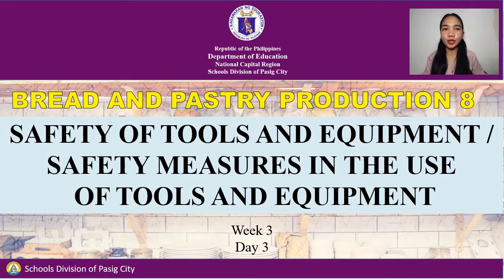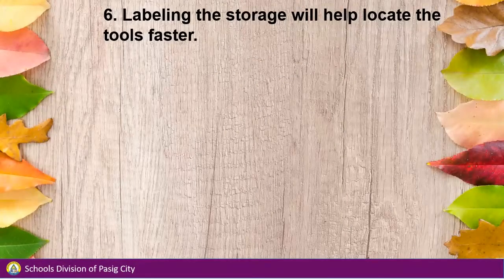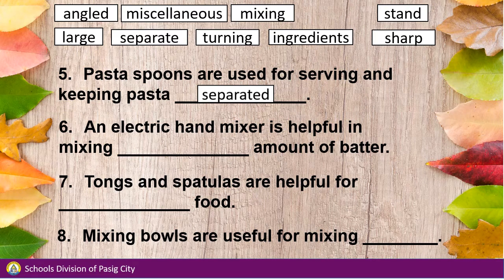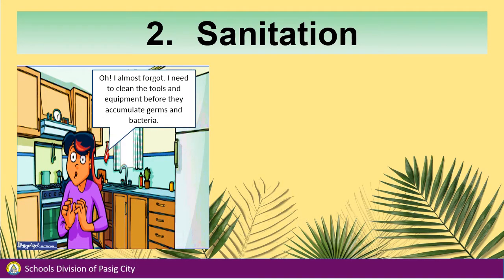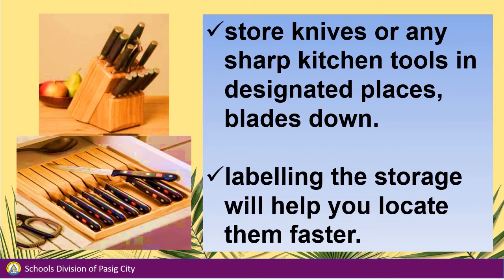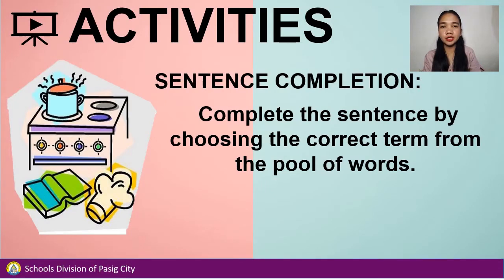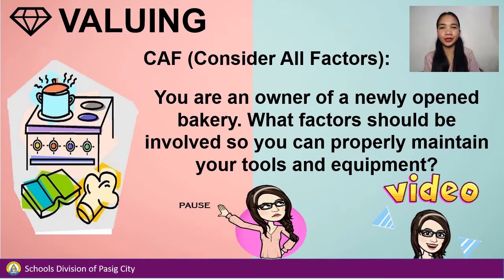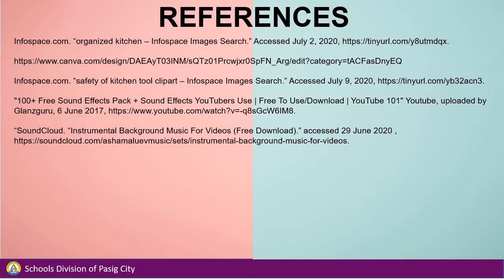TLE 8 Module 9 Safety of Tools and Equipment / Safety Measures in the Use of Tools and Equipment